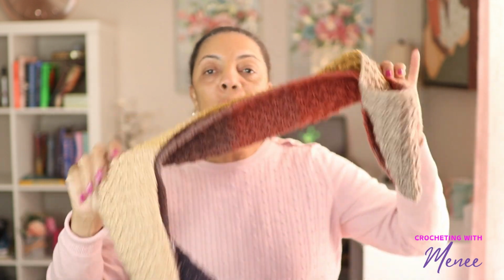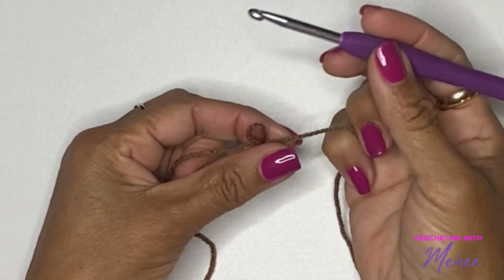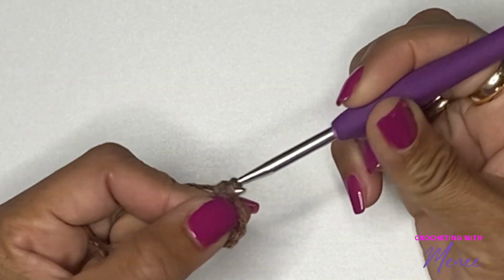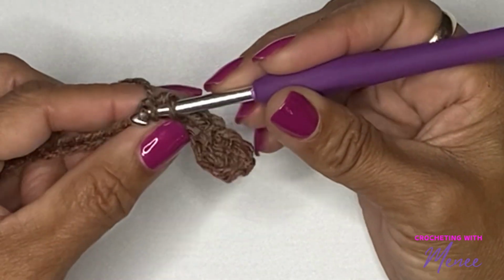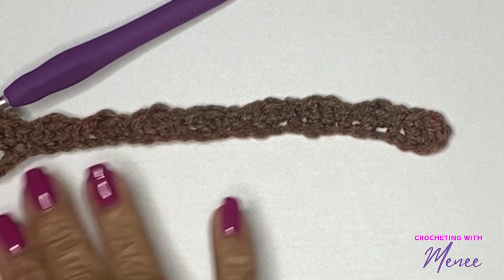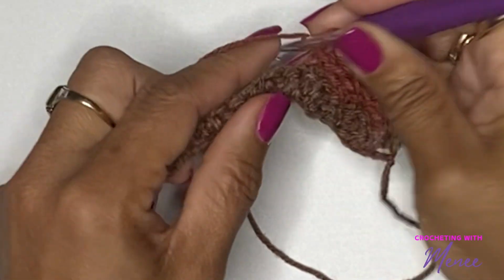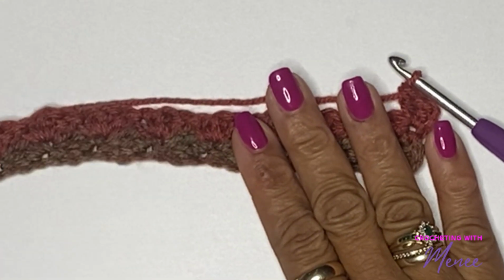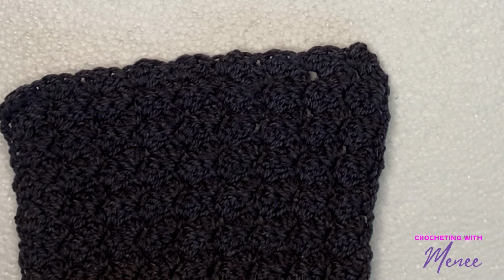Easy Crochet Scarf Tutorial | Beginner Friendly One Skein Scarf | Mandala Yarn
✨ One-Skein Scarf Tutorial: Mandala Yarn in Groot ✨

Looking for an easy, beginner-friendly crochet project? In this tutorial, I’ll guide you step-by-step to create a beautiful one-skein scarf using the stunning Lion Brand Mandala Yarn in the color "Groot". This lightweight and versatile scarf is perfect for adding a pop of color to your wardrobe or gifting to someone special!

🧶 What You'll Need:

Lion Brand Mandala Yarn (Color: Groot, 1 skein)
Crochet Hook (Size H/8 5.0mm)
Crochet Needle

📌 What You’ll Learn:

How to start with a foundation chain
Simple stitch techniques for a soft, textured finish
Tips for working with self-striping yarn to showcase its gorgeous gradients
Whether you're new to crochet or a seasoned crafter, this project is a must-try! The Mandala "Groot" yarn creates an effortlessly unique look with its earthy tones and smooth transitions, making every scarf one-of-a-kind.

🔗 Links & Resources:

Lion Brand Mandala Yarn - Groot
Crochet Hook Set Recommendation

If you try this scarf, tag me on Instagram @CrochetingwithMenee or use crochetingwithmenee. I’d love to feature your creations!

💬 Let’s Chat!
Or share what projects you'd like me to create next!